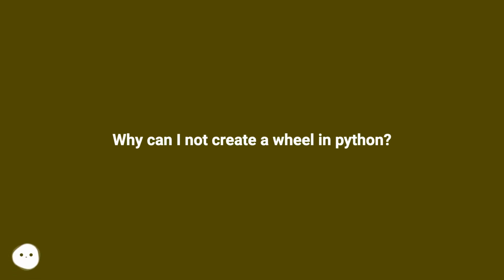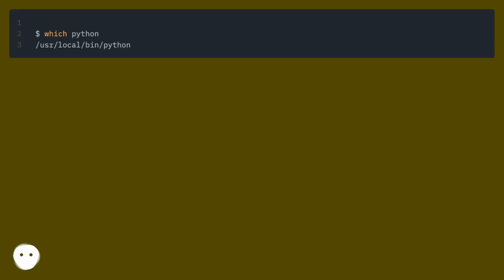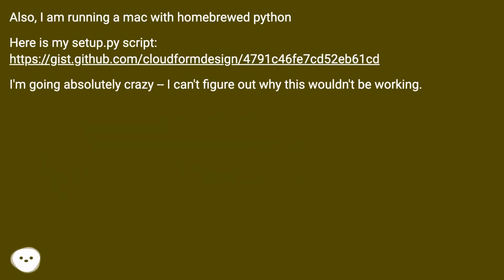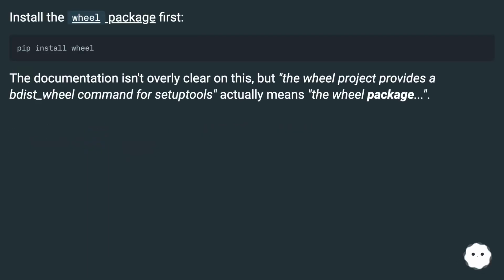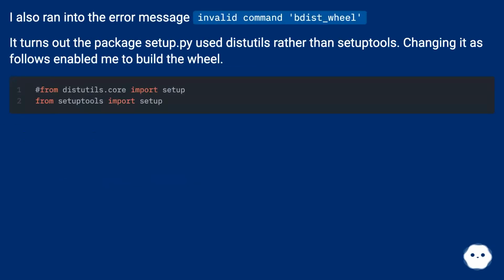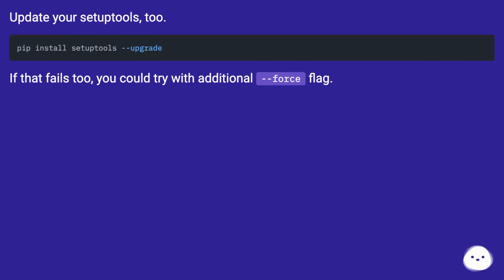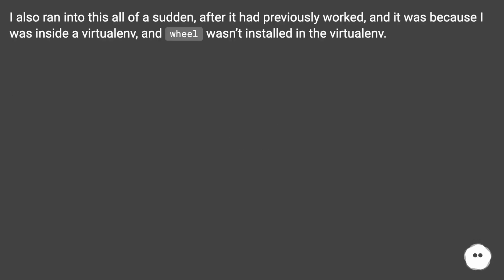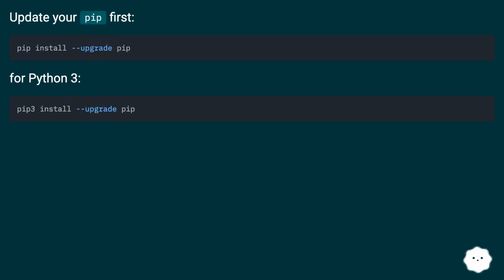Why can I not create a wheel in python?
Chapters
00:00 Why Can I Not Create A Wheel In Python?
00:42 Accepted Answer Score 310
01:06 Answer 2 Score 170
01:31 Answer 3 Score 39
01:46 Answer 4 Score 14
02:05 Answer 5 Score 11
02:14 Thank you